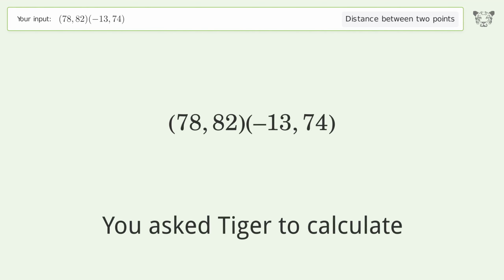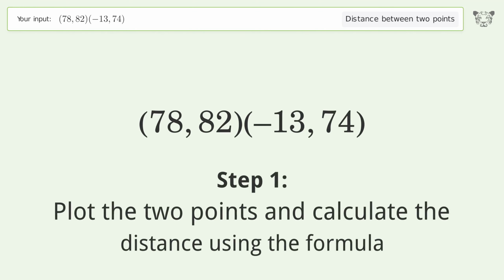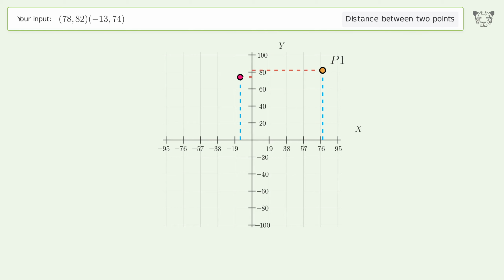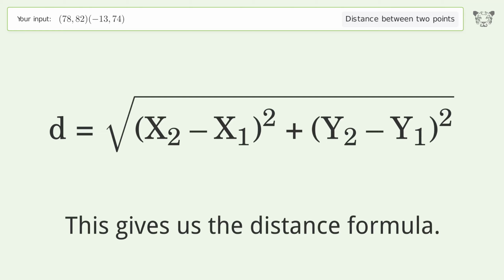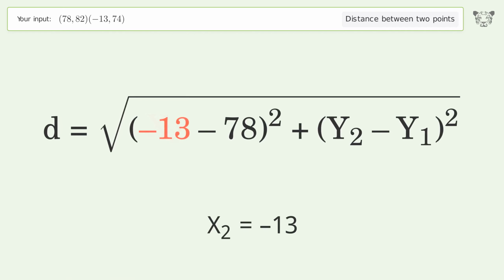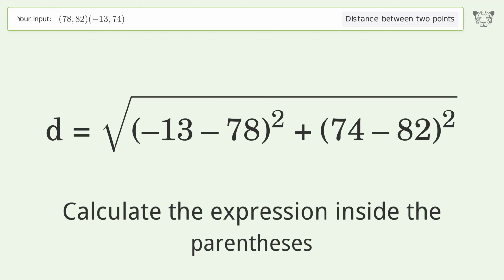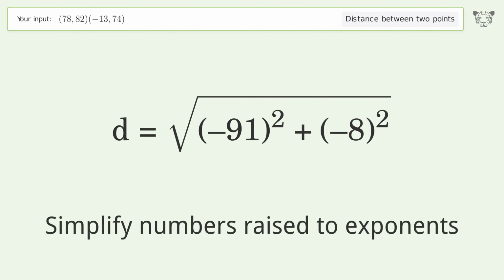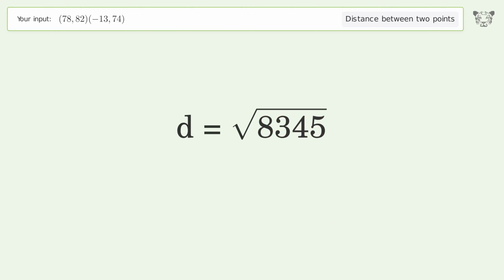Find the distance between two points p1 (78,82) and p2 (-13,74): Step-by-Step Video Solution